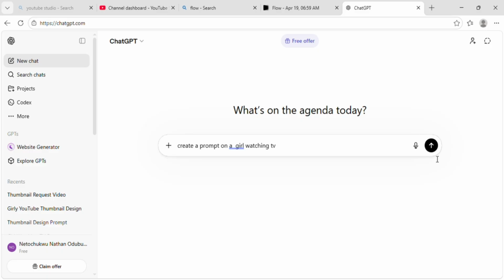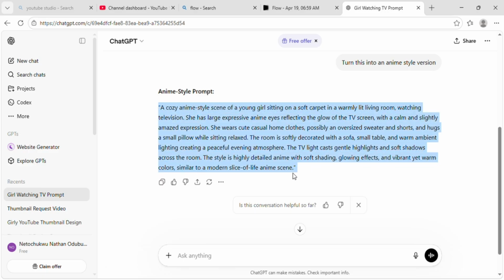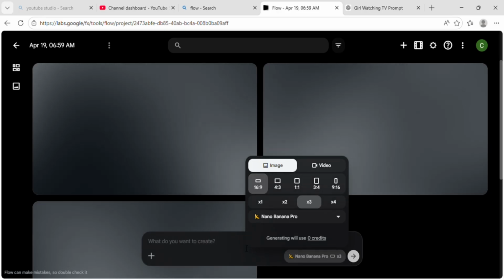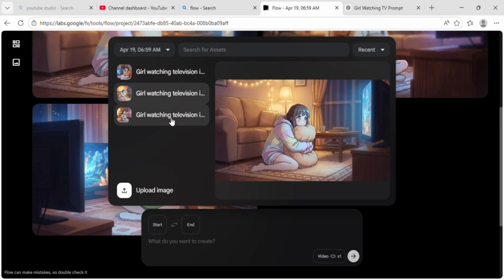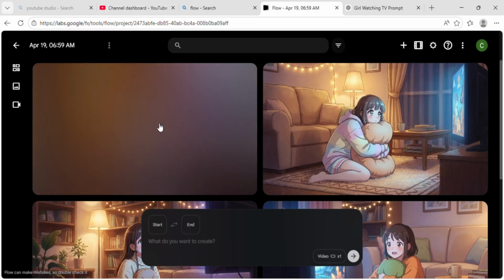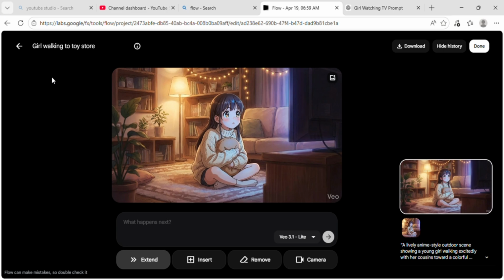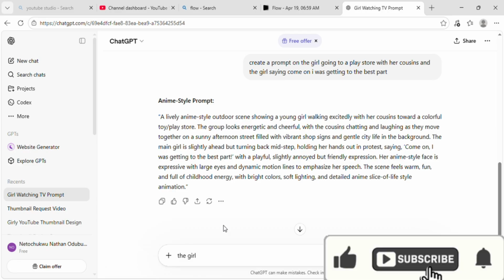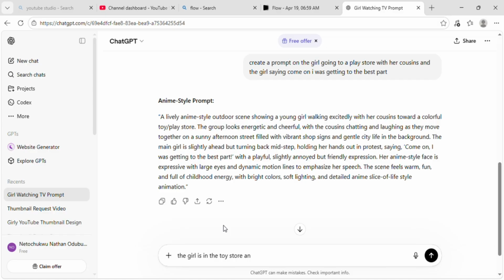Tutorial on how to create a video with google flow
I will be teaching my viewers how to create a video with google flow.